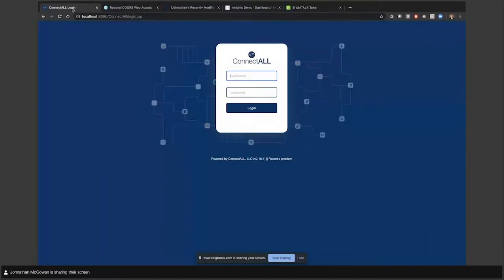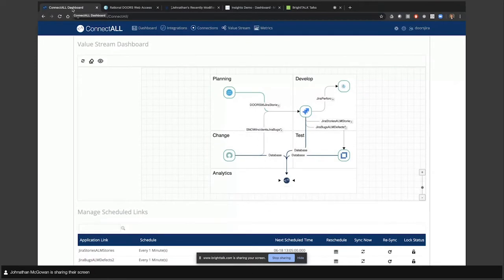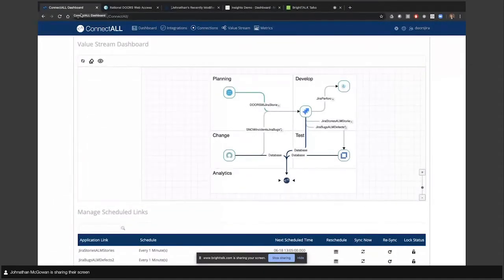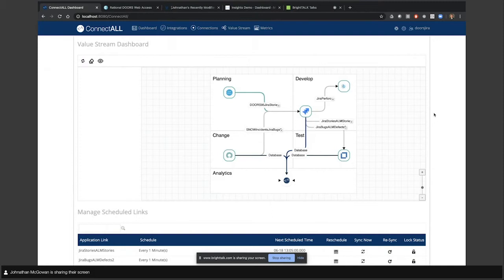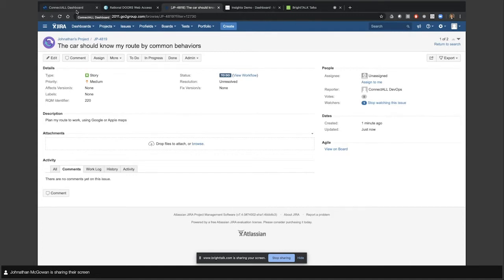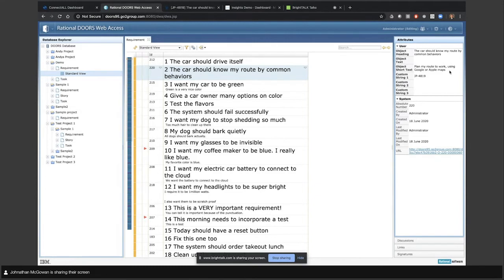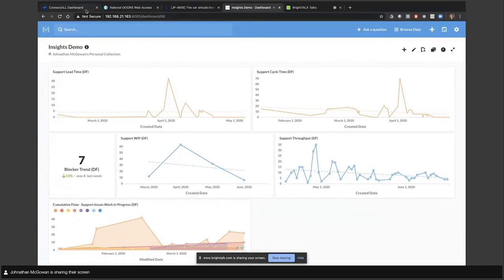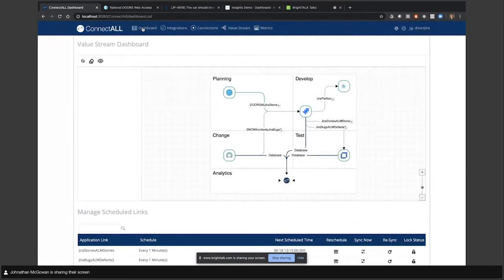Gain Traceability of Requirements with IBM Rational DOORS and Jira Integration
Stop wasting time copying and pasting tickets. Say no to manual efforts, collaborate better, and respond to requirements faster.

In an ALM environment, lack of collaboration and traceability can lead to a lack of visibility, quality issues, and delivery delays, resulting in higher costs. Integrating IBM Rational DOORS with Jira will ensure end-to-end visibility into requirements across the software development and delivery lifecycle. With this integration, the product management team can track the development of each requirement and the development team can have real-time access to any updates/changes made to a scheduled requirement.

In this webinar, we will demonstrate how any update to a requirement in DOORS will be automatically synced for the development team in real-time. This will help ensure that requirement changes don’t fall through the cracks and the application delivered is what the customers need.